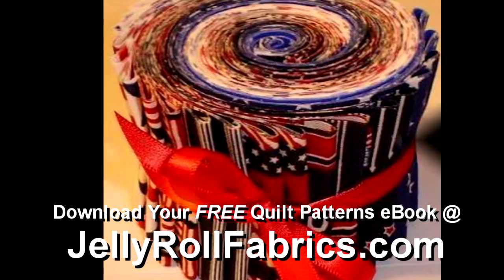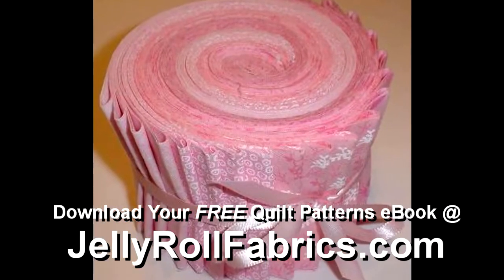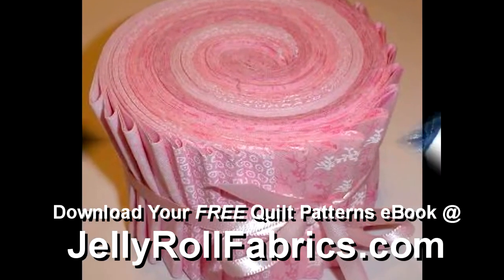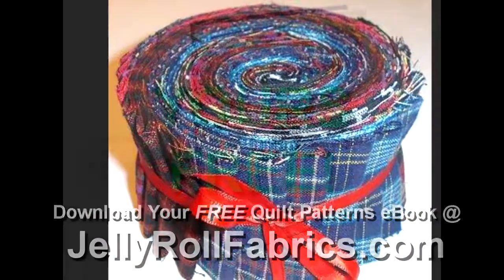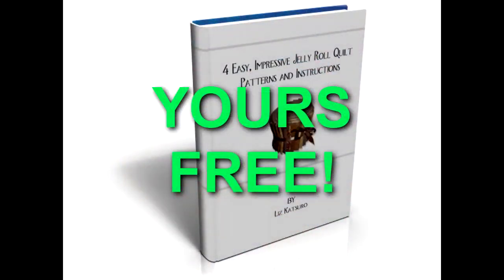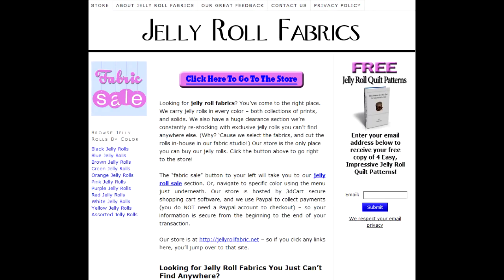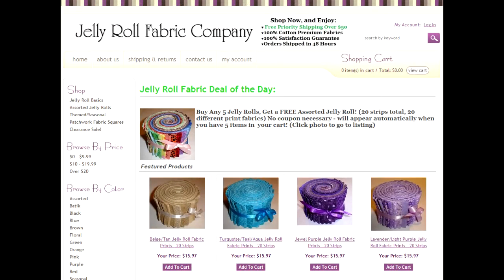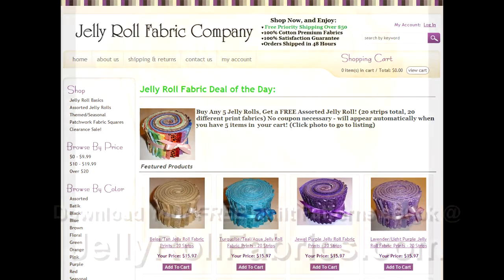The Art Of Quilting - using Jelly Rolls